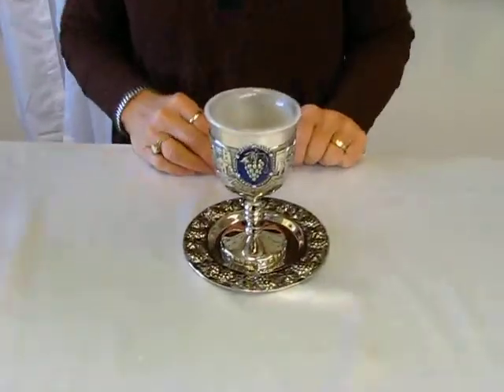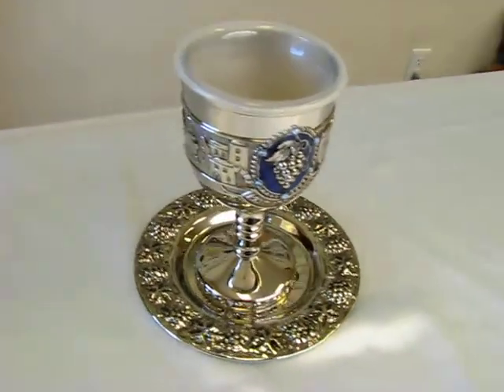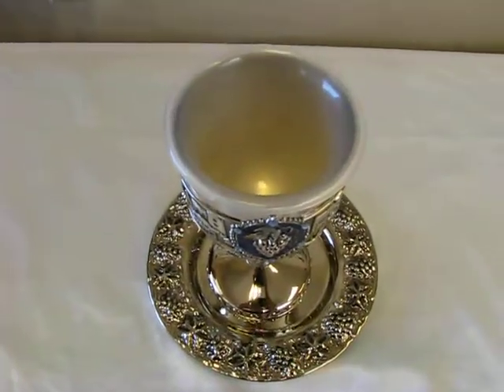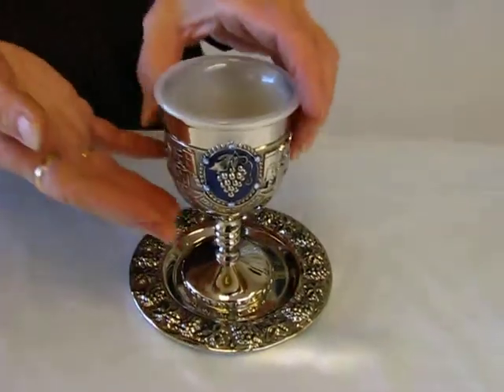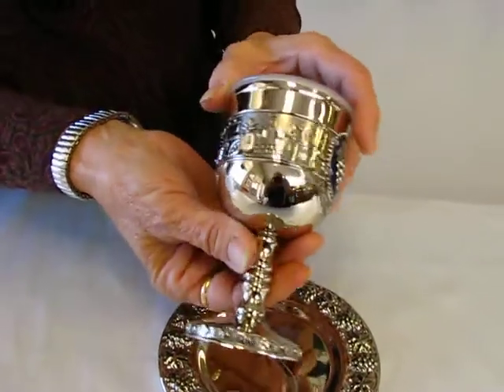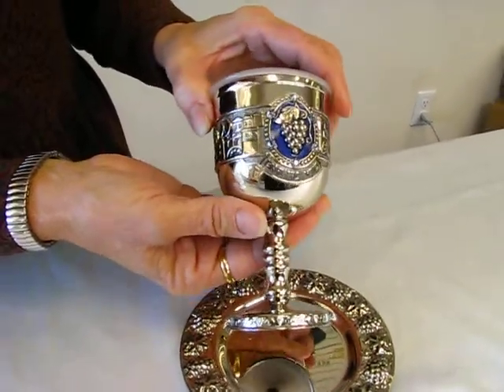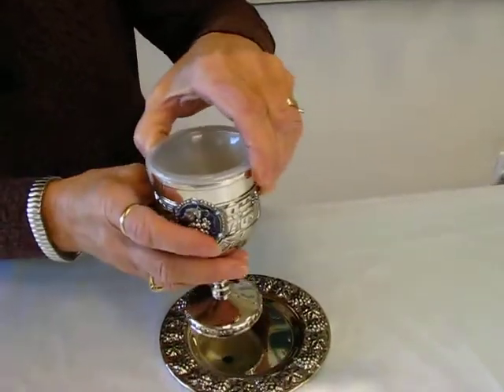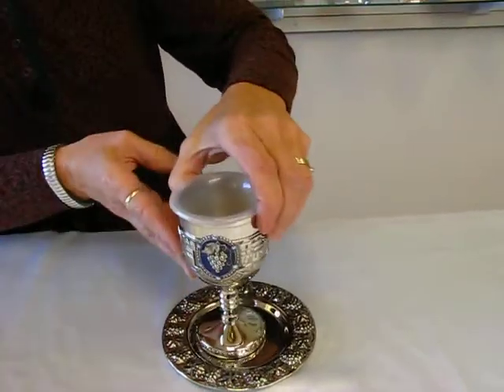Judaica Kiddush Cup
Kiddush Cup 1449 - 5" Tall - 5" Tray

600 South Holly Street Suite 103
Denver, Colorado 80246